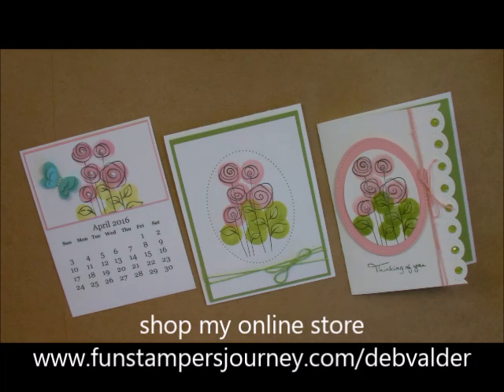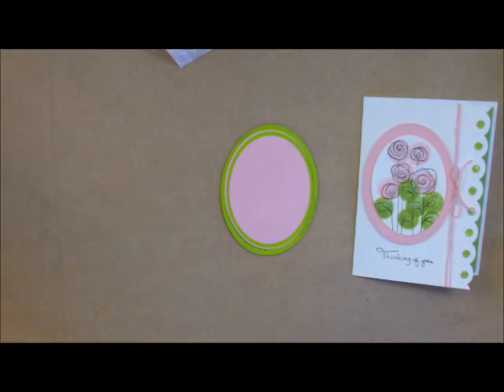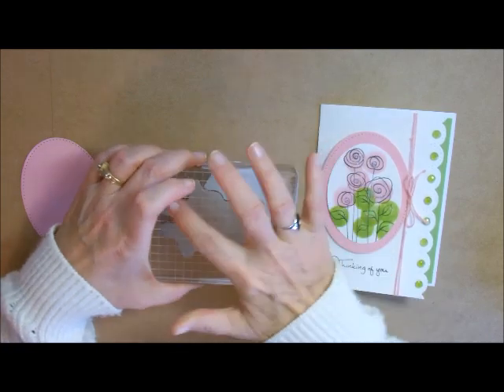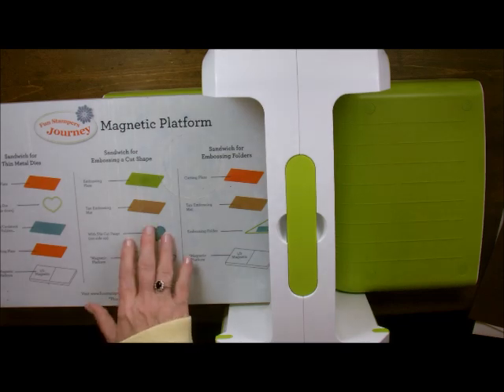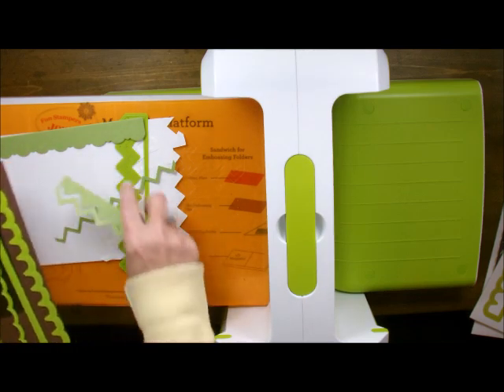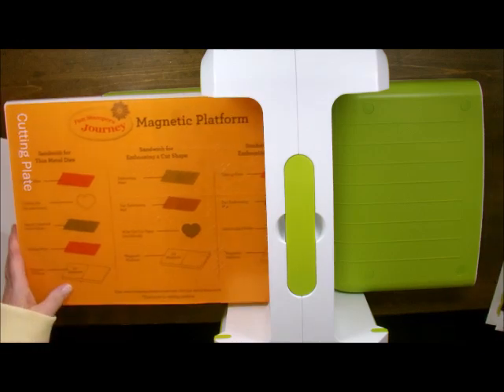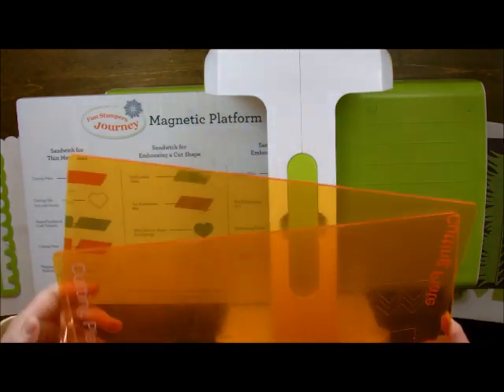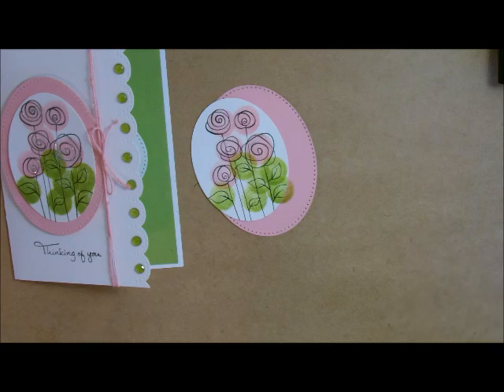NEW Border Basics Thin Metal Dies with Deb Valder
How to use the new Fun Stampers Journey Border Basics Thin Metal Dies.  There are multi level uses for these dies.